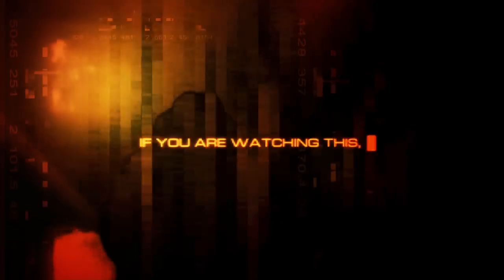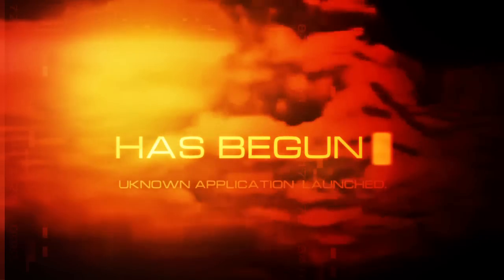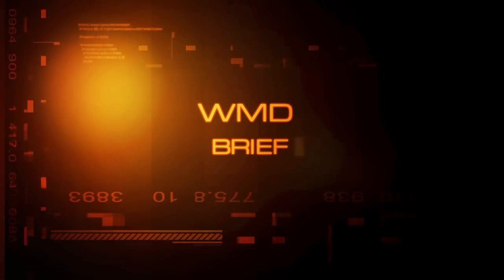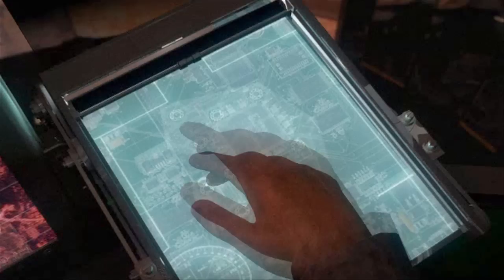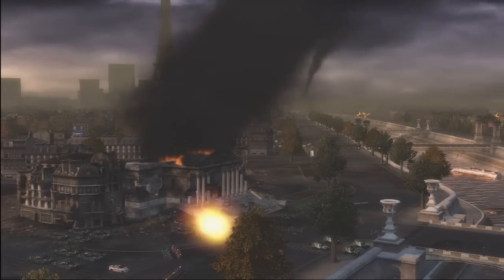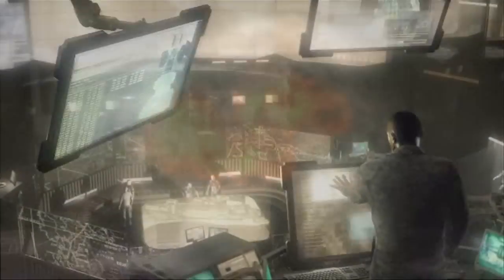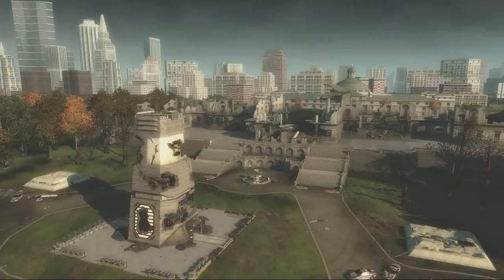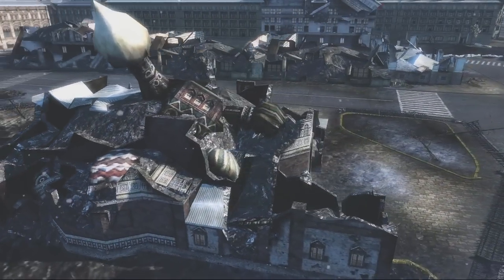Tom Clancy's End War WMD video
Take a look at the tools that can truly level the playing field for you in Tom Clancy's End War: the Weapons of Mass Destruction.